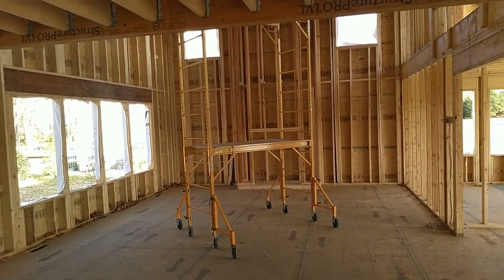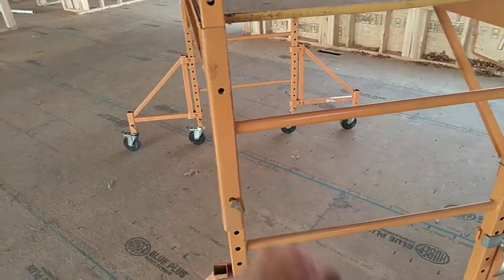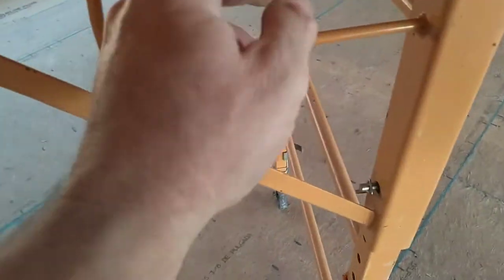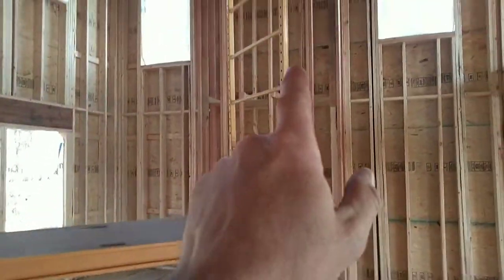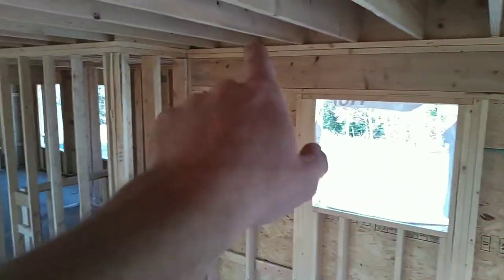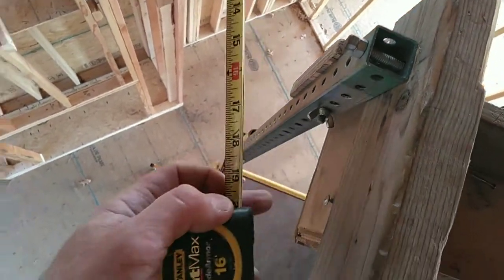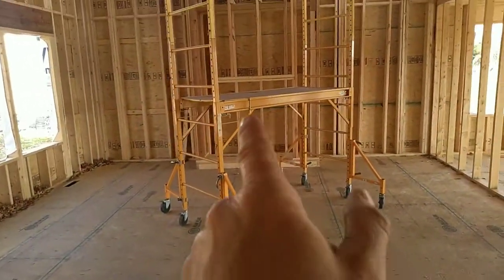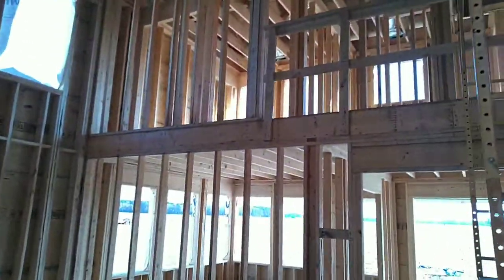Job site safety on 🤔 Baker style scaffolding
Emphasizing the importance of doing daily inspections on Baker style scaffolding used for interior work. Making sure all pins and connection points are solid and secure. Oiling Wheels and checking the brakes and wheel locks can greatly improve your experience with this scaffolding that can be rented or bought for most home improvement stores.
You all be safe out there and God bless 🙏